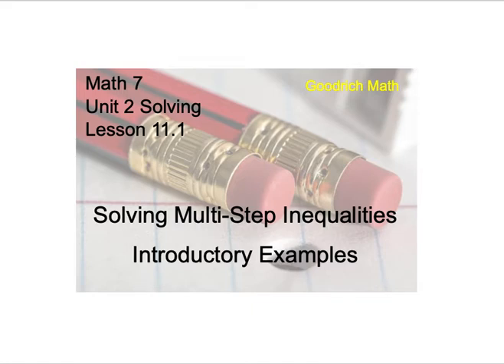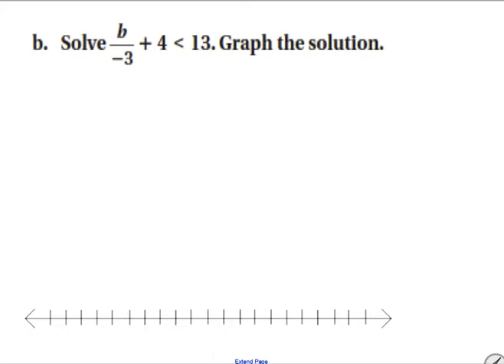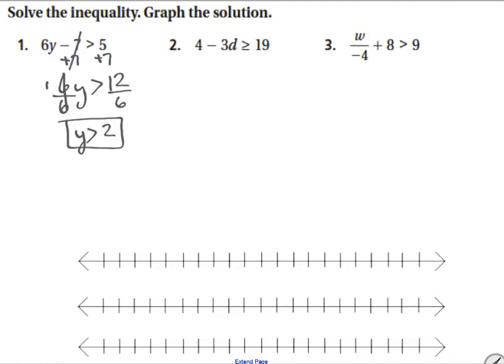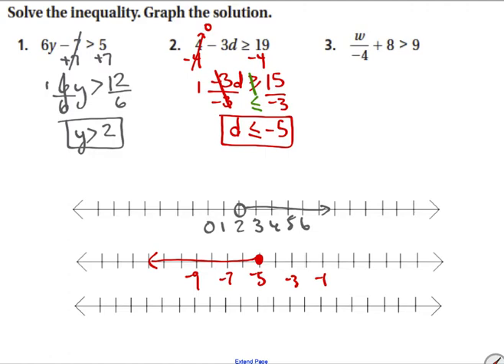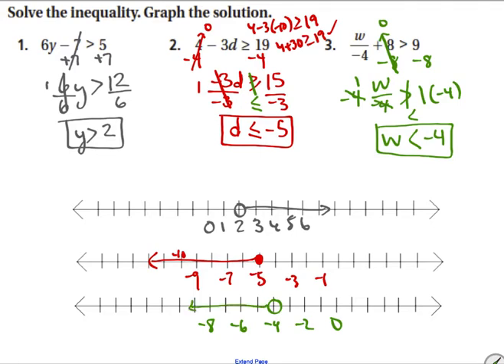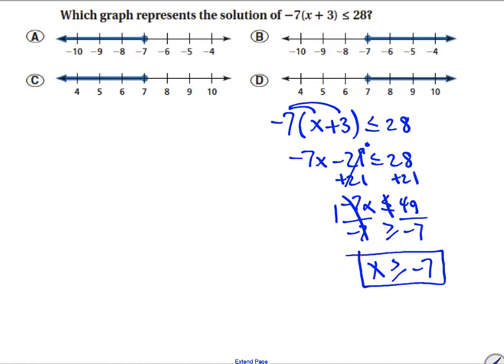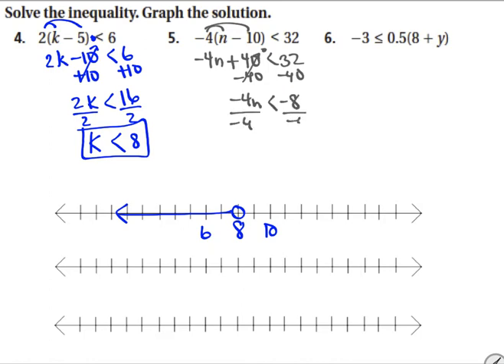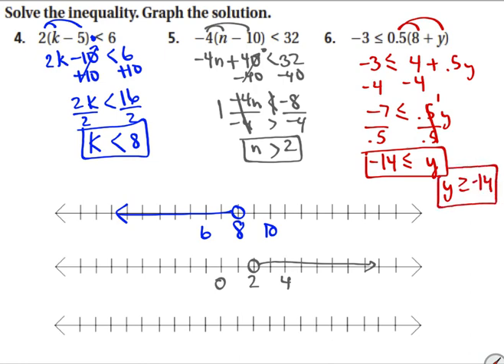Math 7 Unit 2 Lesson 11.1 Solving Multistep Inequalities Introductory Examples